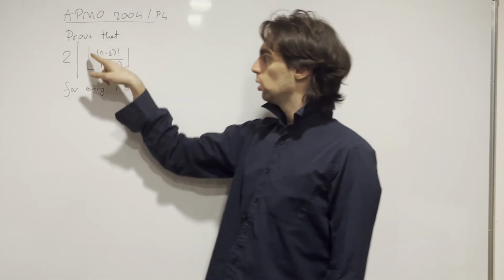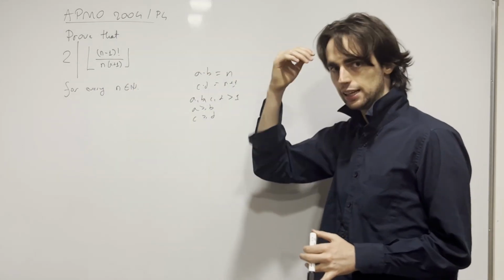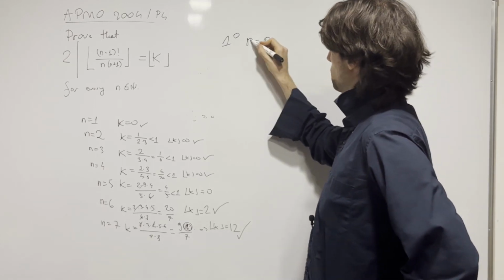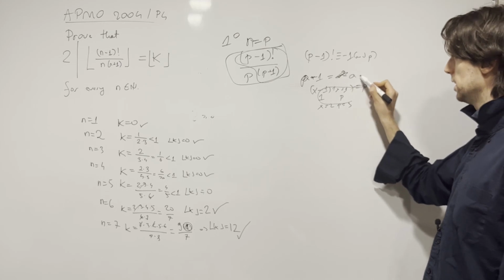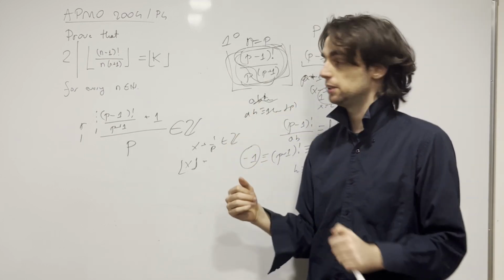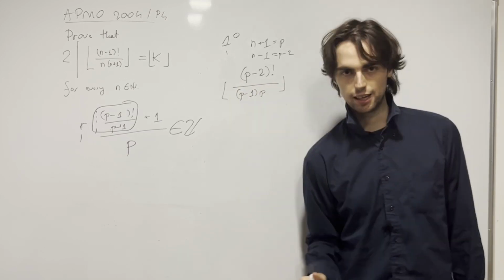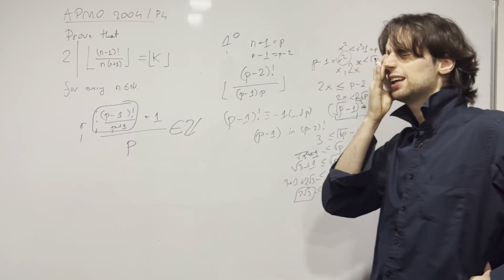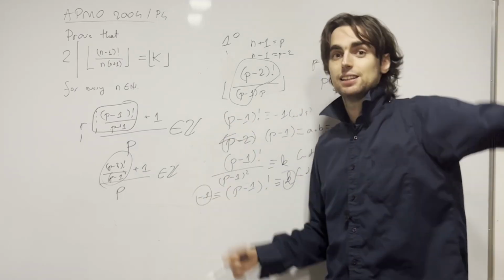APMO 2004 - Problem 4: Great Intro/Medium Number Theory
LaTeX:
For a real number $x$, let $\lfloor x\rfloor$ stand for the largest integer that is less than or equal to $x$. Prove that
    \[ \left\lfloor{(n-1)!\over n(n+1)}\right\rfloor \]
    is even for every positive integer $n$.